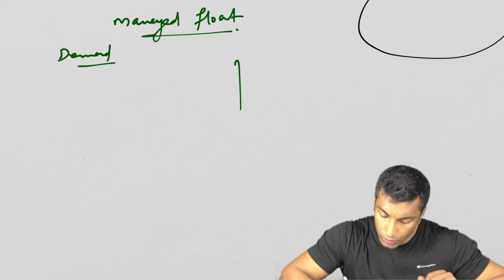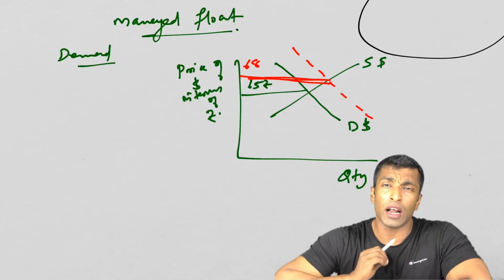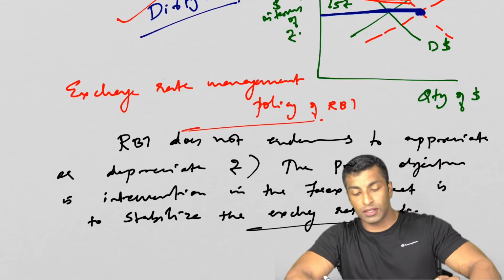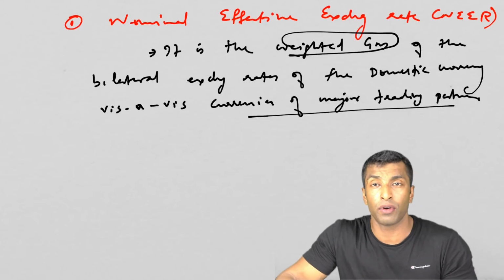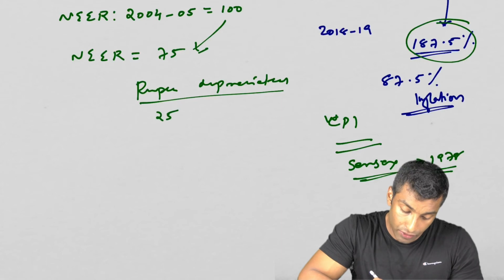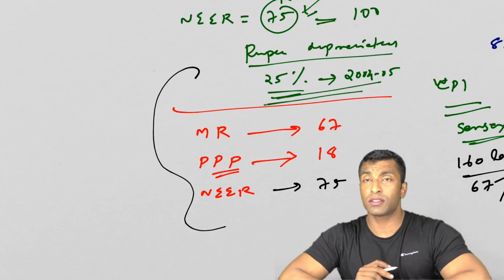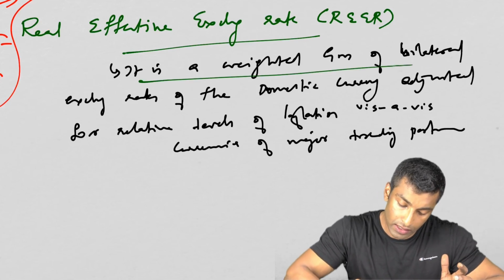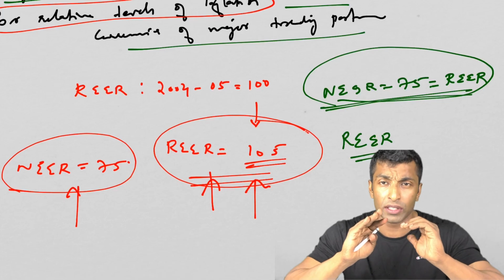IAS Cracker 2020 neer and reer uni